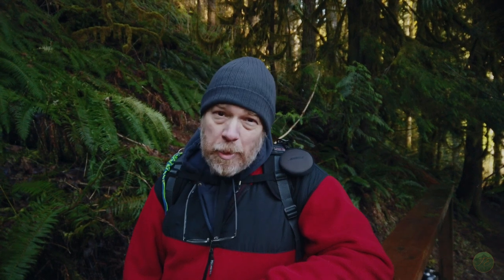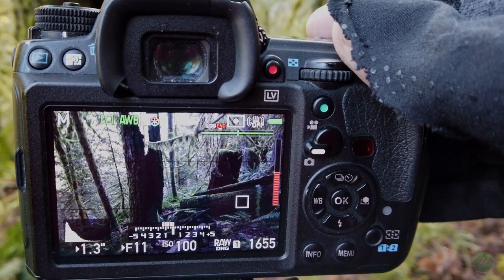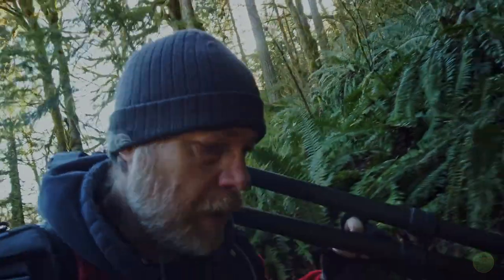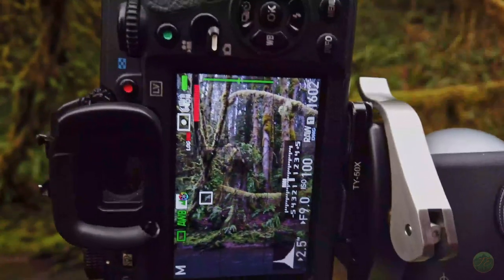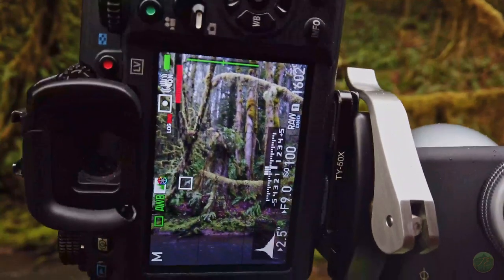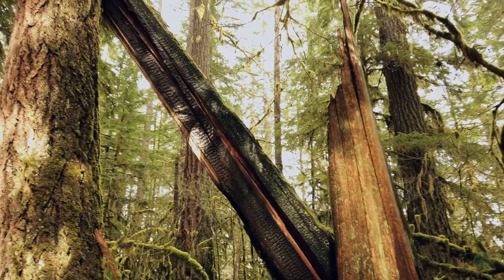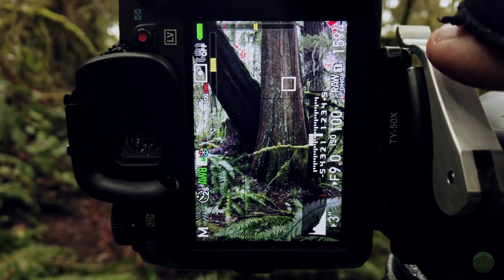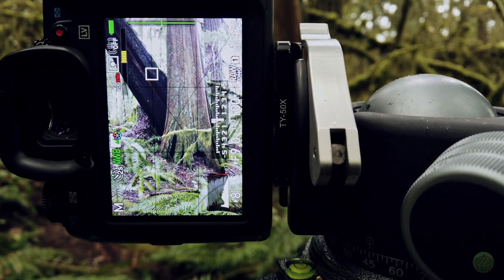Landscape Photography | Woodland Photography in an Amazing Old Growth Forest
In this episode we will take a trip back to what could very easily pass for Narnia as we explore and photograph the Bob Bammert Grove, a small patch of old growth forest near Olympia, Washington.  A lovely forest with lots of mossy goodness awaits so join me as I set out to explore and try to make sense (and a couple of photographs) of this wonderful patch of woodland! Come along!